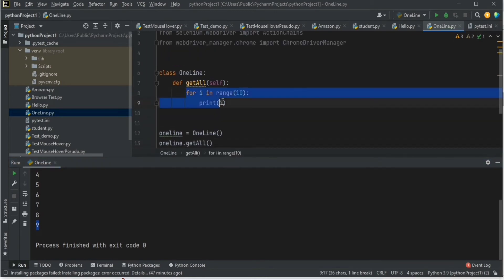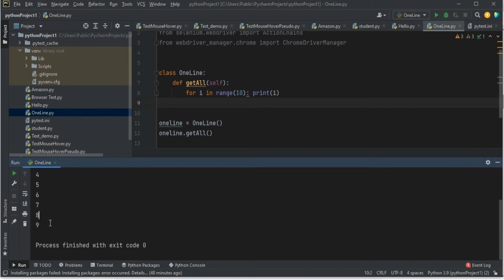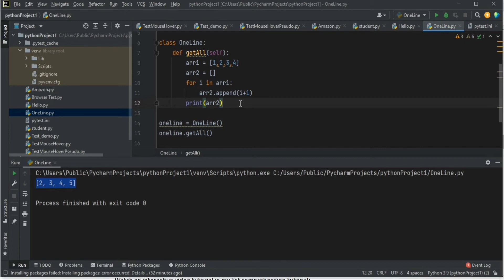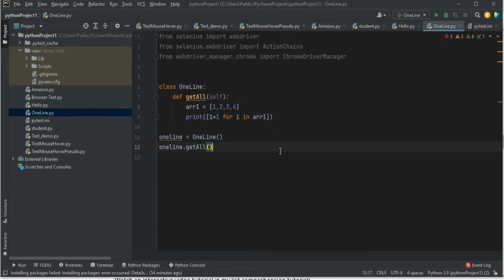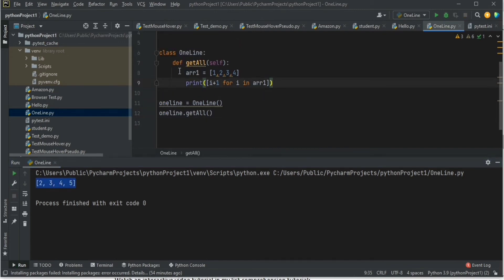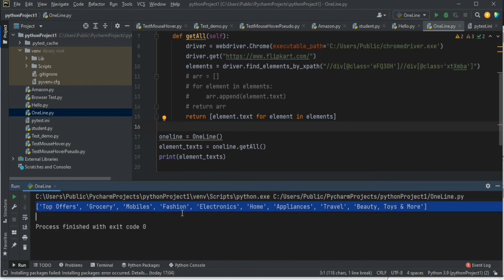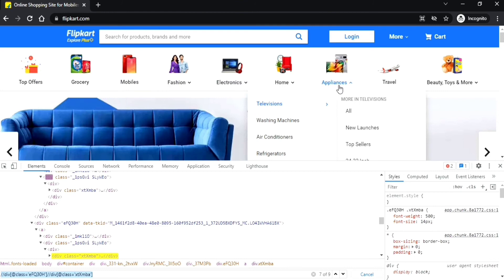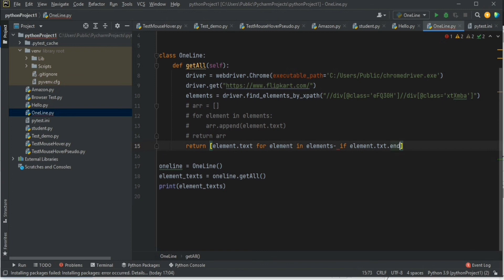How to write For Loop in single line using Python | List Comprehension in Python | One Line For Loop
This video explain
00:50 How to create single line for loop in Python
02:32 List Comprehension in Python
05:15 Applications in Selenium
10:38 Single line For Loop with If condition